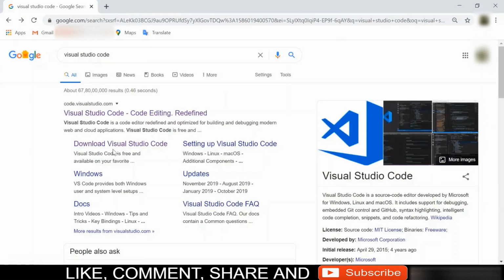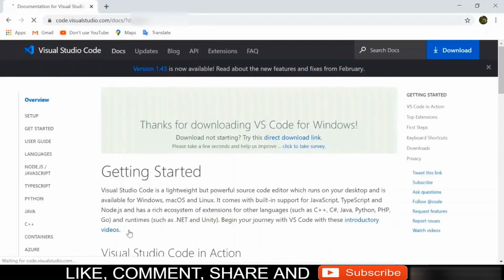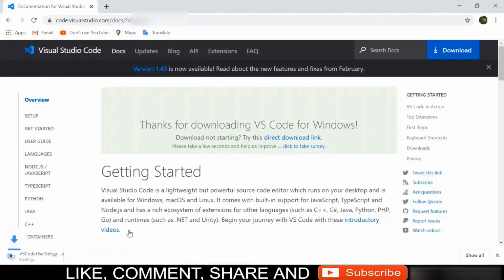Visual Studio Code Tutorials For Beginners Smart Guide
A Smart, Quick and Concise Tutorial to Learn VS Code!! Learn VS Code's most useful Options like git and Extensions for Beginners! A free cross platform customizable code editor! Learn to use, download, how to use options like git,debug and way to open and work with projects in visual studio code..